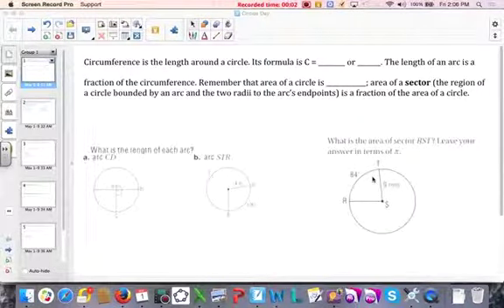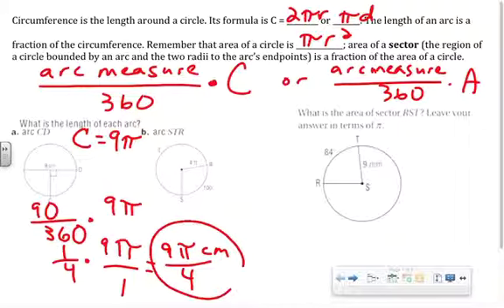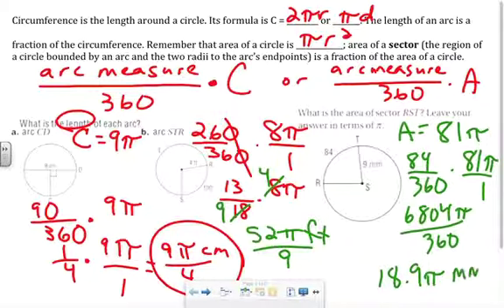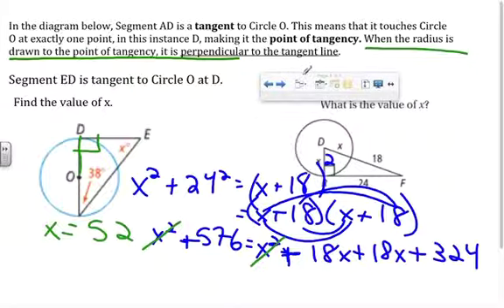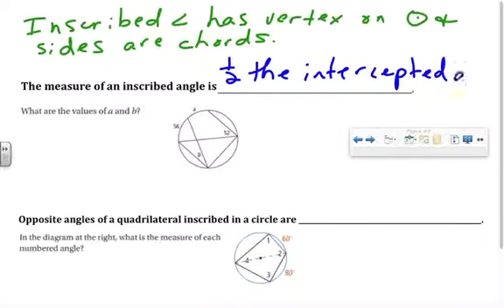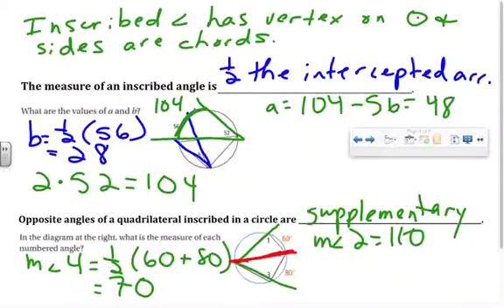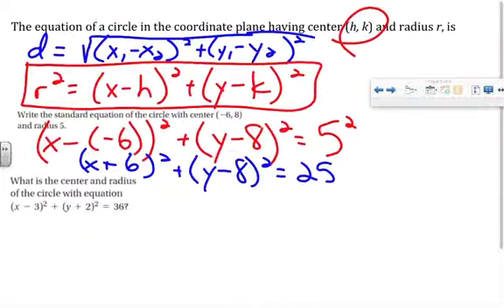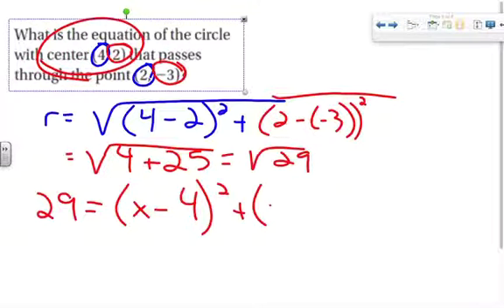Circles Day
GeoPalooza Circles Day, taught by Mrs. Clouse at River Ridge High School.